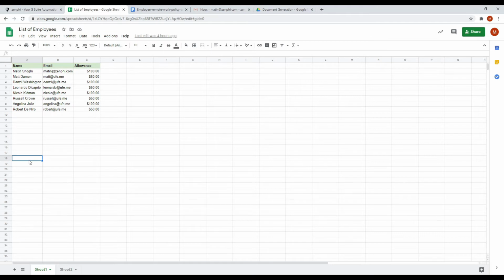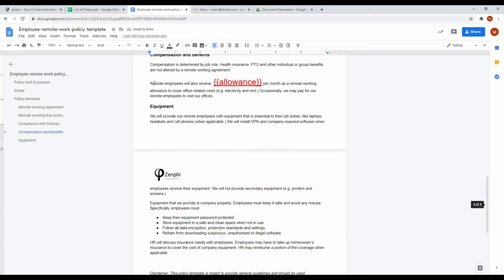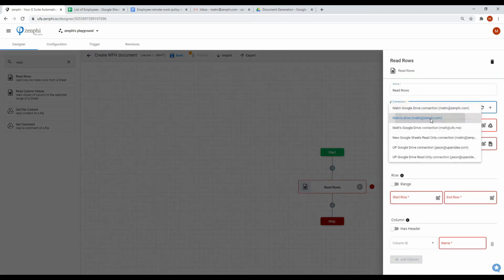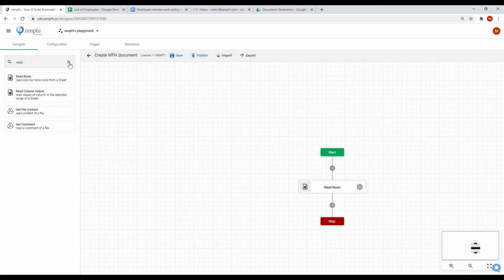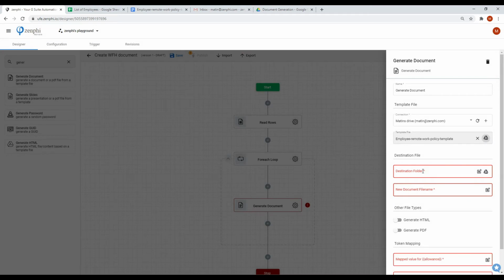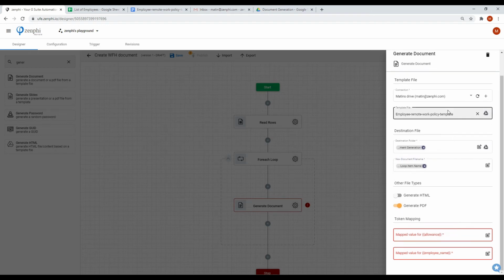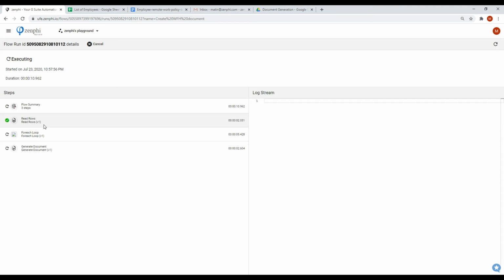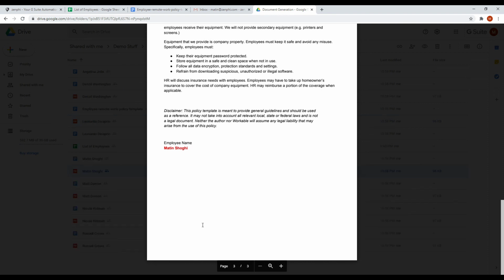Generate a personalized document from Google Sheets using zenphi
In this tutorial, I will explain how you can generate a personalized document where we get the values from a Google Sheets file using zenphi.

For this video, we dynamically generate a Work From Home policy document for each employee. The Work From Home policy document template is a Google Docs document, we generate a new Google Docs document per employee based on that templated, and we will then export Google Docs to PDF.
The list of employees are maintained and read from a Google Sheets spreadsheet.
This tutorial demonstrates how to:
  -Read values from Google Sheets
  -Generate a dynamic Google Docs document from a template document
  -Export a Google Docs document to PDF